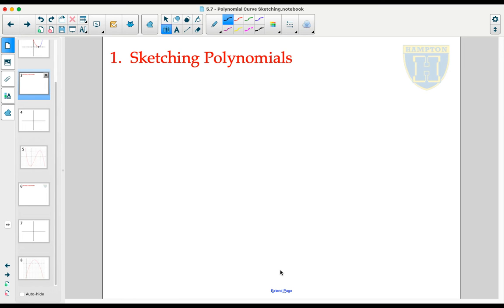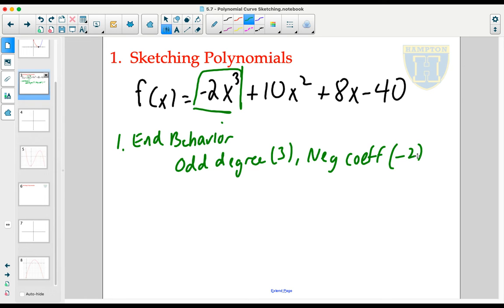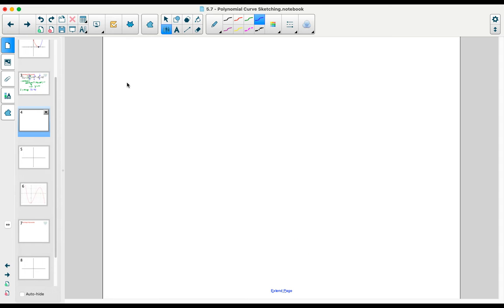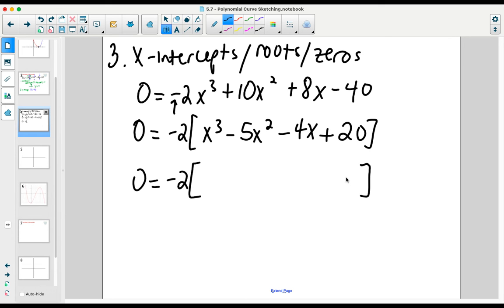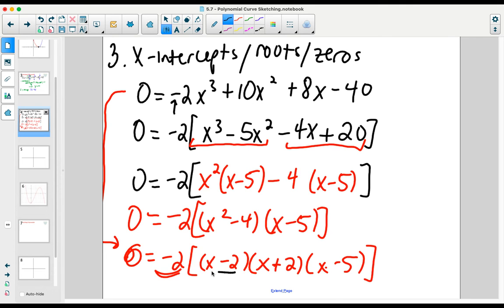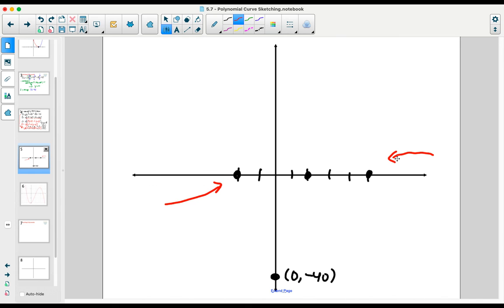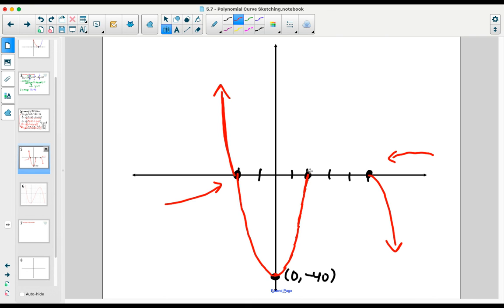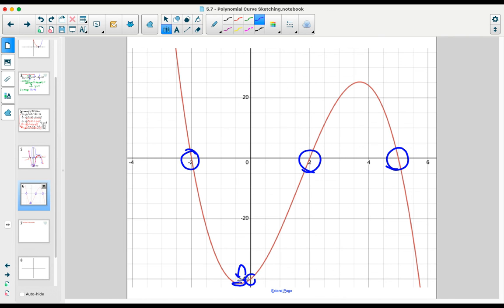5.7 - Polynomial Sketching - Odd Degree